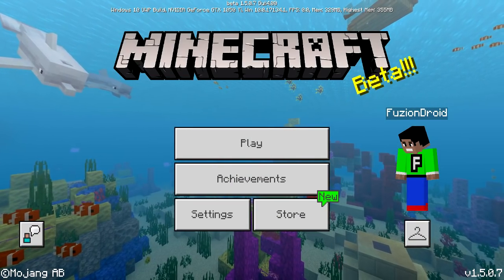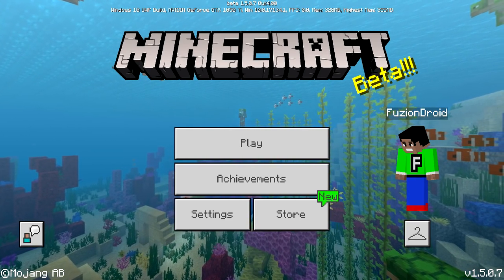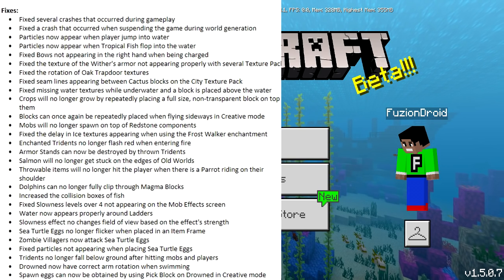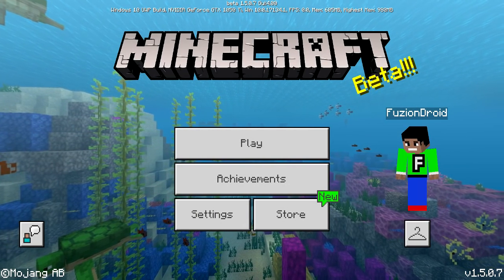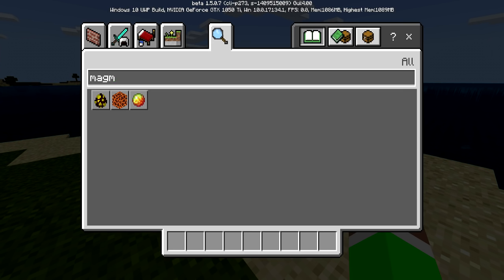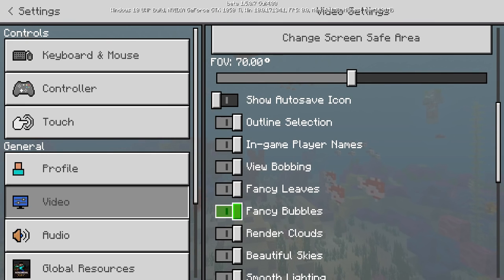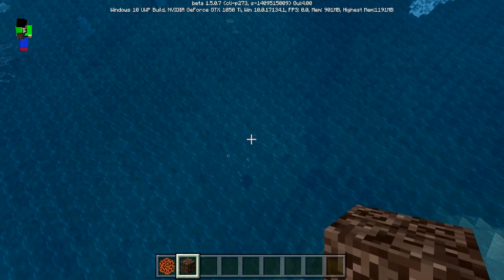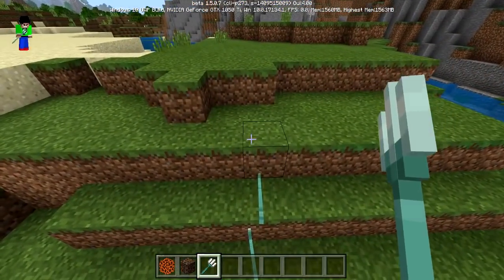MCPE 1.5.0.7 BETA UPDATE!!! - Minecraft Pocket Edition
✔️Brand new update for minecraft pe/MCPE! 1.5.0.7 check out what's new by watching through the whole video!

The Squad!